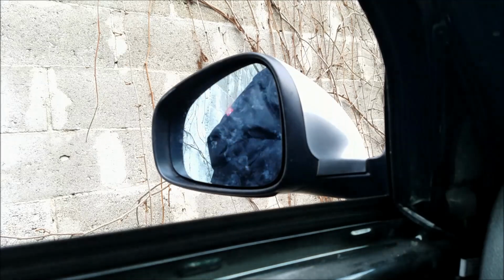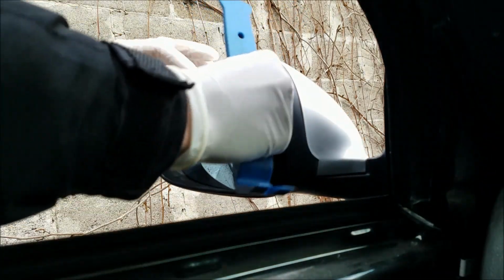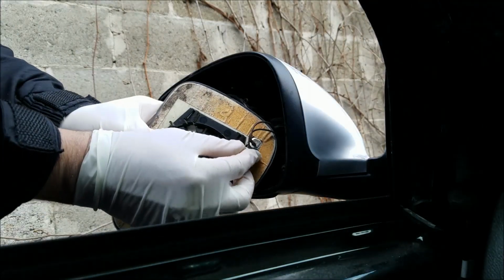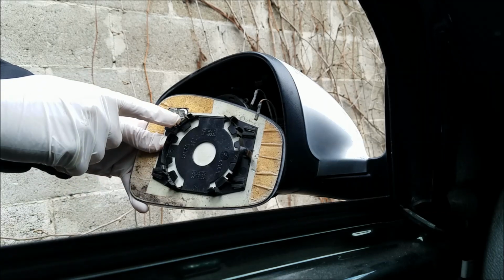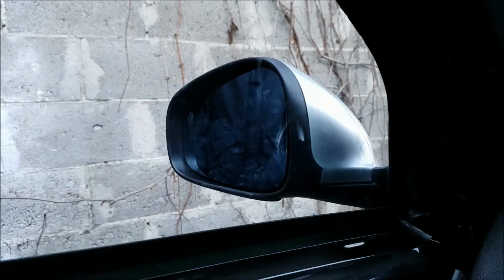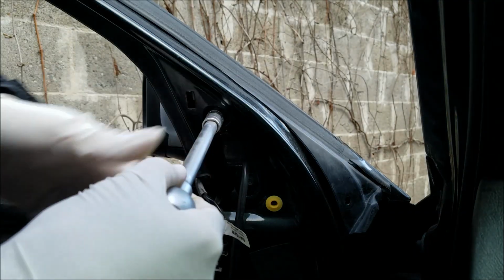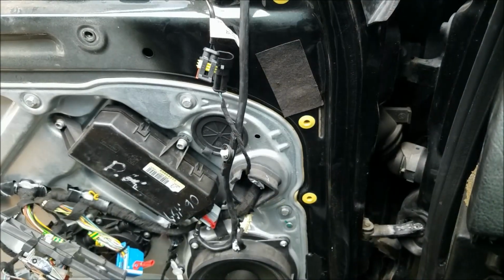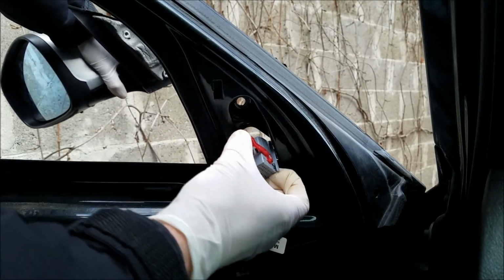Alfa 159, Brera Door Mirror Glass Replacement, Door Mirror Removal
In this video you can see how to replace glass on door mirror, and how to remove door mirror altogether on Alfa Romeo 159, Brera, and Spider...